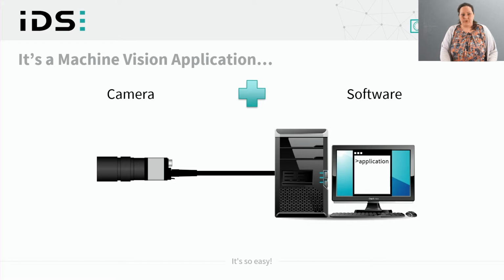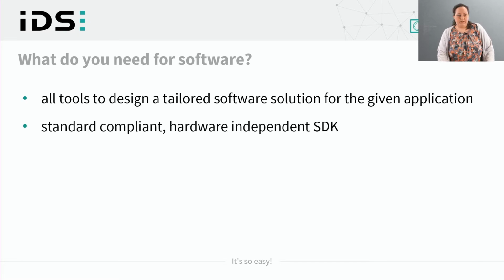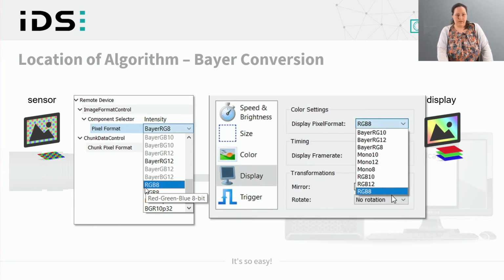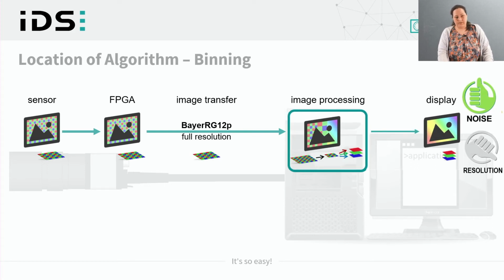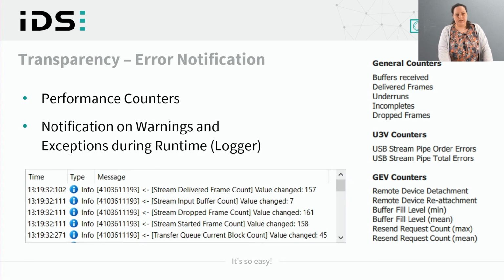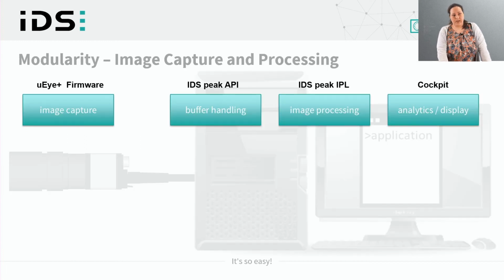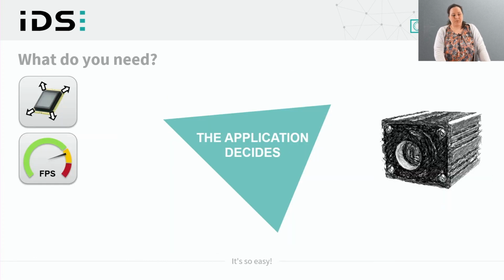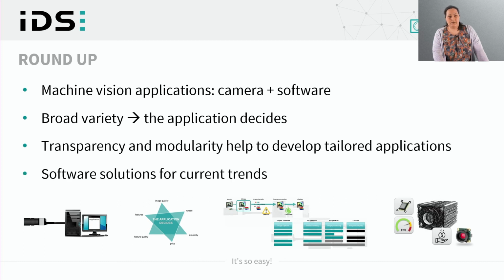A peek into camera application development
This video provides a clear and practical introduction to developing machine vision applications, focusing on how camera hardware and software work together to deliver reliable results. You will learn why application requirements determine the choice of features, processing methods, and tools across both the camera and the software stack. The presentation explains how IDS peak, modular SDK (Software Development Kit) structures, and transparent processing pipelines support efficient development.

The talk covers essential concepts such as bandwidth management, debayering, binning, buffer handling and error monitoring, helping developers understand how to optimise image quality, performance, and system stability. You will also discover how modular, hardware‑independent software components enable flexible system design, whether you're working with single‑camera setups, multi‑camera architectures, or advanced real‑time inspection systems.

Topics covered
- How application requirements shape camera and software choices
- Transparent, modular SDK structures for efficient development
- Debayering, binning and image‑processing pipeline options
- Bandwidth, buffering and error‑notification strategies
- Integrating IDS peak for high‑speed, stable image acquisition
- Building flexible solutions using third‑party libraries and tools

Video timeline
00:00 - Intro
00:18 - Machine vision application
02:03 - What do you need?
03:11 - What do you need for software?
05:16 - Transparency - location of algorithmus
06:10 - Location of algorithm - bayer conversion
09:42 - Location of algorithm - binning
12:22 - Transparency - error notification
13:54 - Error notification - bandwith
15:47 - Software modularity
16:56 - Modularity - image capture and processing
19:42 - What do you need?
22:40 - Round up

This video is ideal for machine vision developers, system architects, software engineers and technical integrators who want to better understand how to build efficient, robust and scalable camera applications using IDS peak and modern vision‑processing workflows.

Watch now to gain practical insights into camera application development.